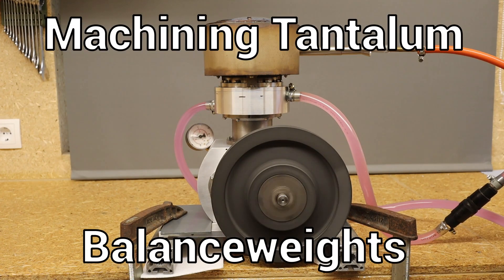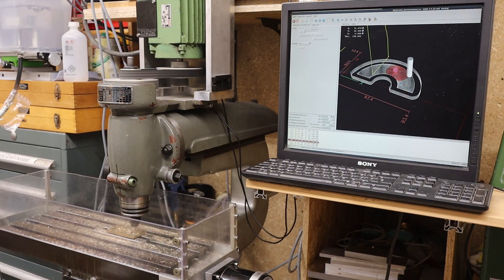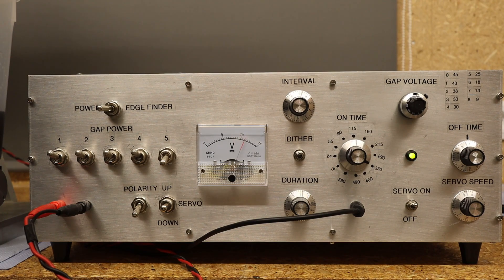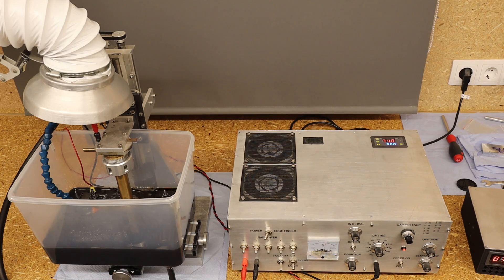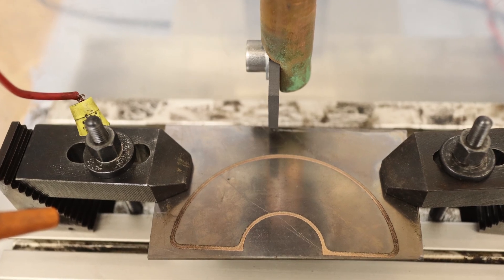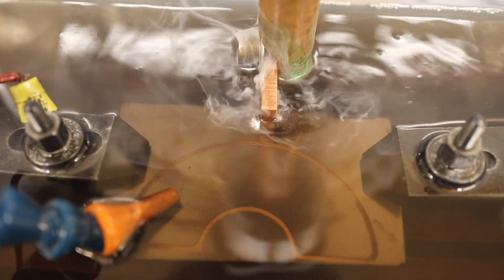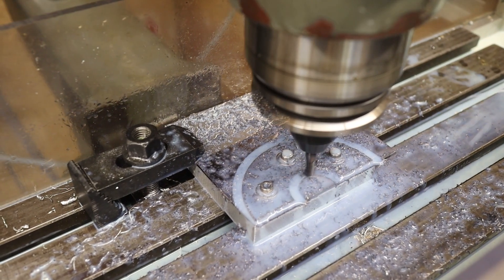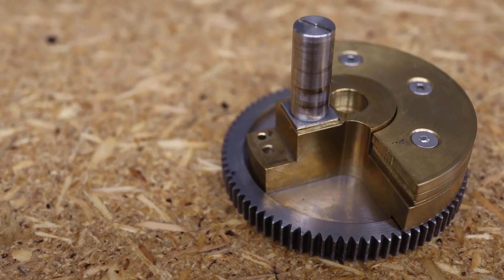Workflow of self built Pulse EDM / CNC milling of tantalum counterweights to balance Stirling Engine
Here I show you the workflow with my self-made Pulse EDM according to the DIY book by Ben Fleming.
I'm trying to machine tantalum sheet metal with it, but finally I end up milling conventionally with my CNC milling machine, which I also converted myself.
I am always happy to receive comments, suggestions and criticism.

Thanks for the background music:

Watch:    • Jim Yosef - Eclipse | House | NCS - C...